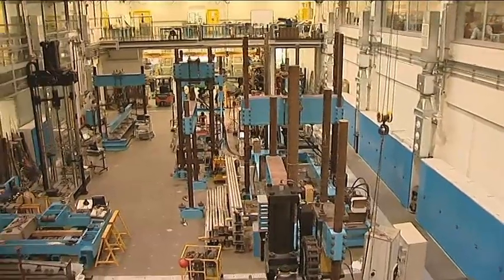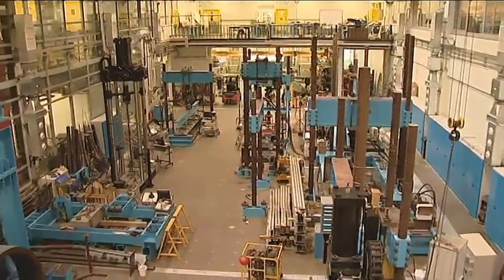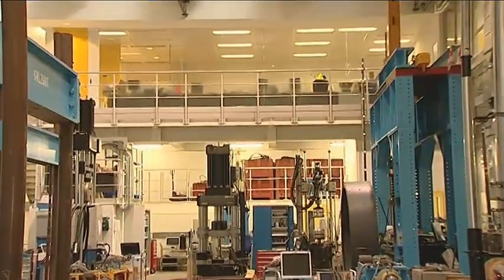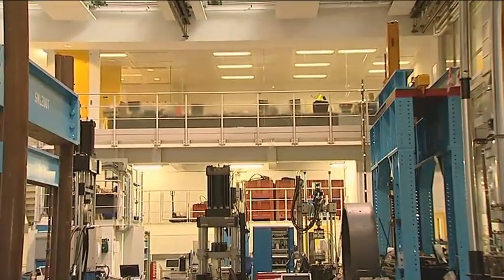Launch of the Structures Laboratories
Dr Sunday Popo-Ola talks about newly refurbished and reequipped laboratory space in the Department of Civil and Environmental Engineering.